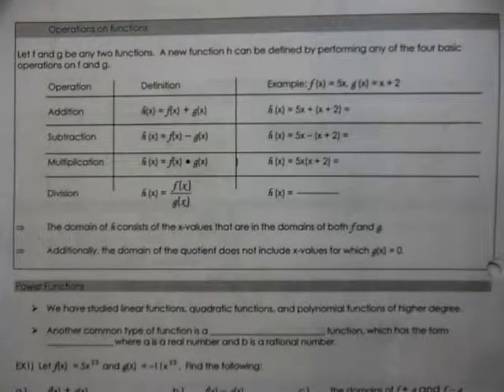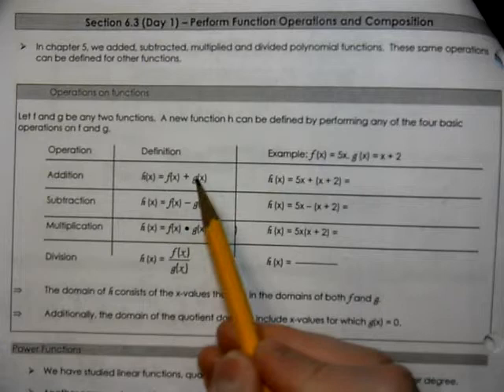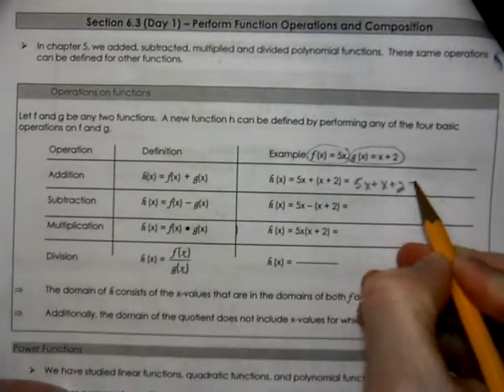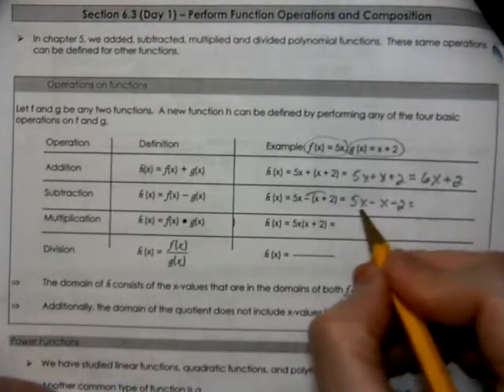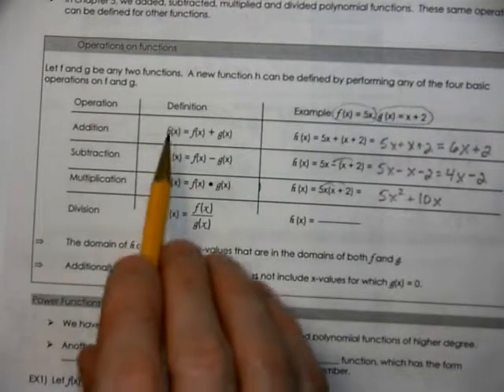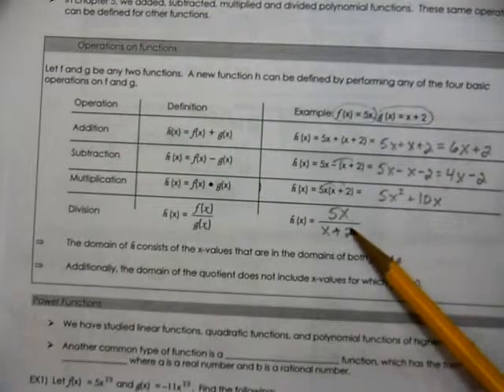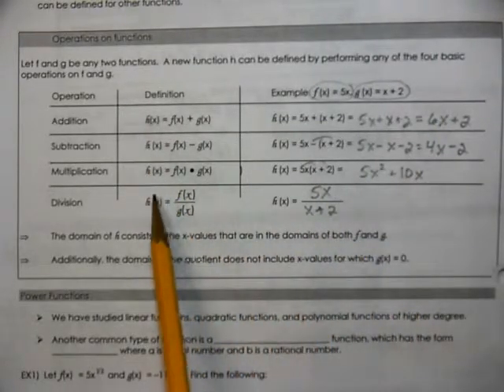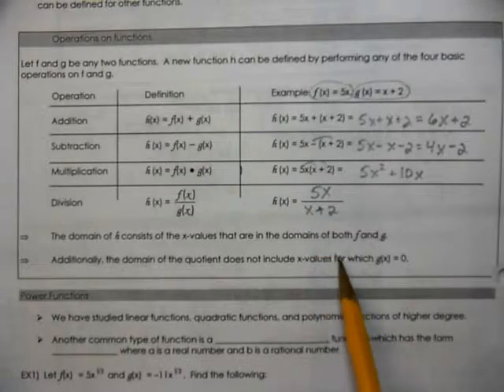Ch6 3 day1 notes Function Operations and Composition